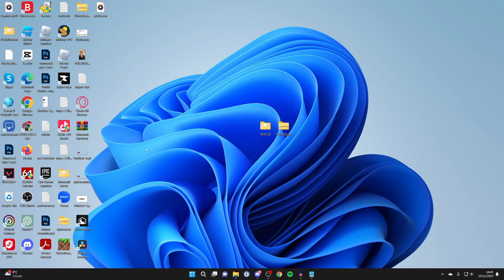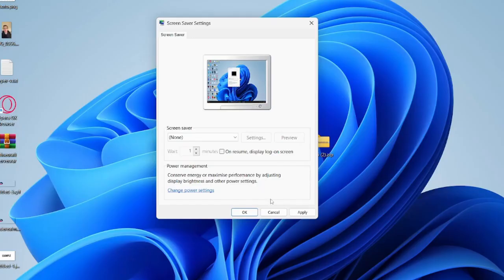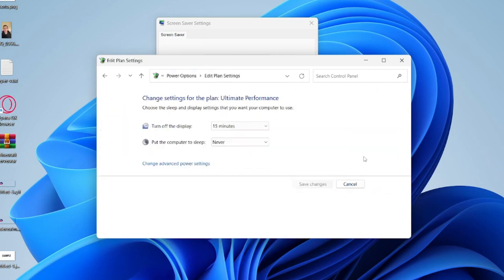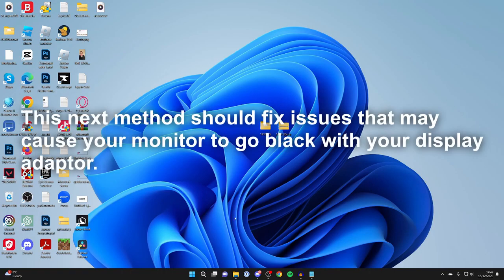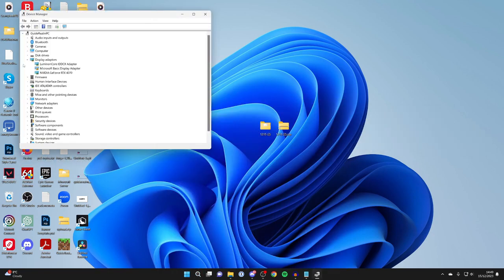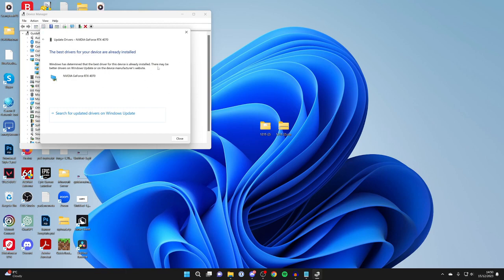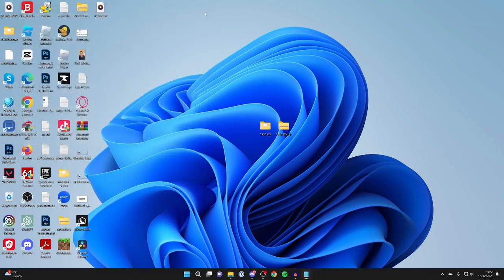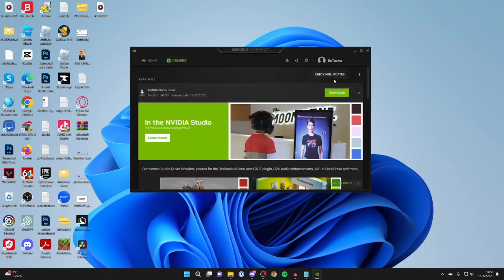How To Fix Monitor Going Black Randomly (Turns Off & On) - Full Guide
Learn how to fix monitor goes black randomly and turns off and on in this video.

GrowingTech is the home of technology-based how-to, guides & tips

growingtech.